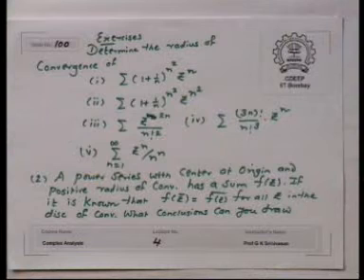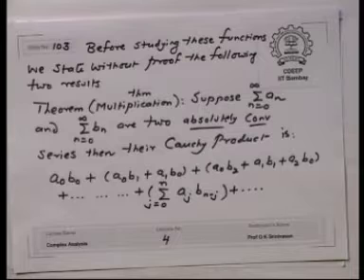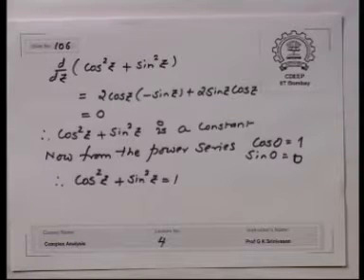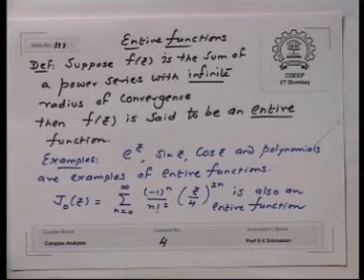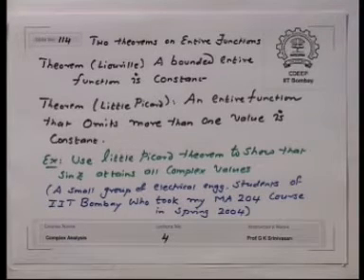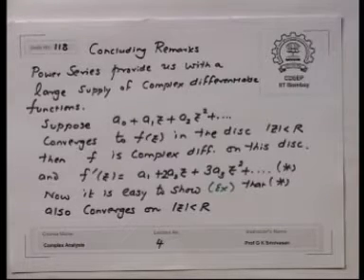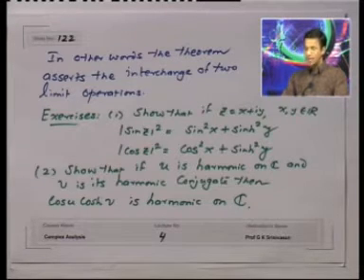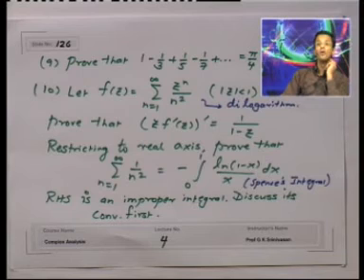Basic Complex Analysis: Prof Gopala Krishna Srinivasan Lecture 4 (CEP course 2009